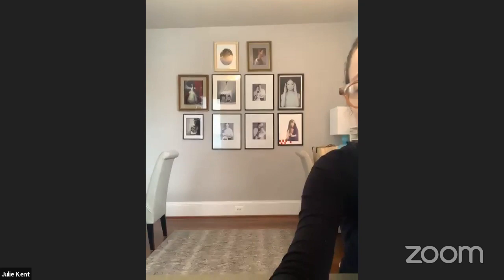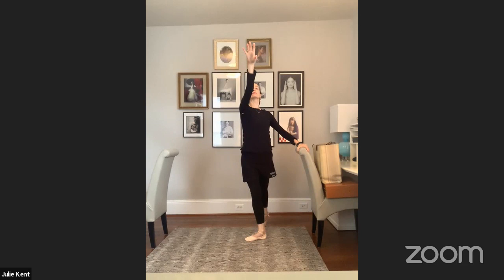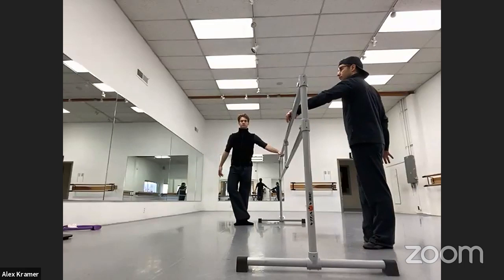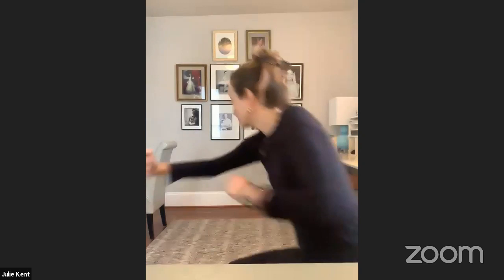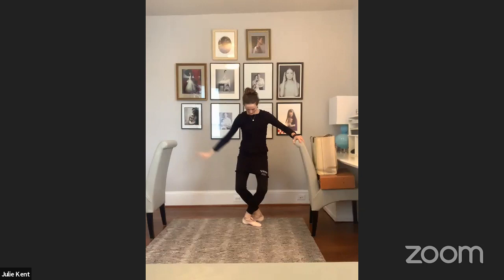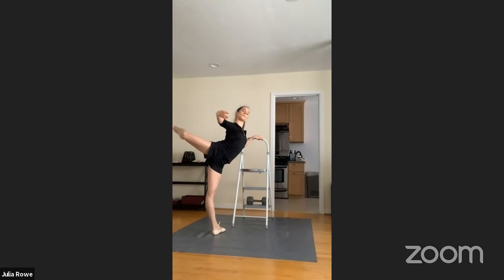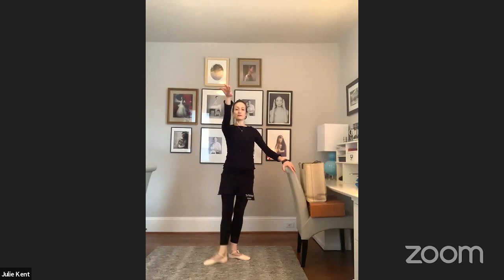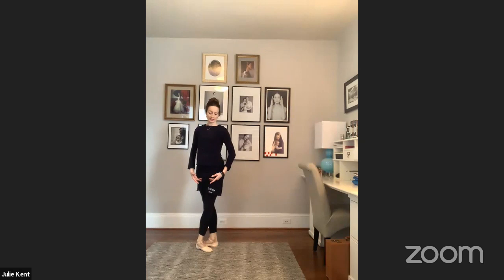Julie Kent, Artistic Director of The Washington Ballet. Professional/advanced ballet class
Julie Kent, Artistic Director of The Washington Ballet, and David Morse at the Piano bring us another amazing Professional/advanced ballet class for you to follow from home. Are you up for the challenge?

🩰 Every WWBC online ballet class is instructed by one of the top ballet dancers and coaches from all over the world.

About Zarely

👚Did you ever find a leotard that you thought, this one is made just for me? If not, maybe its time to upgrade your leotard